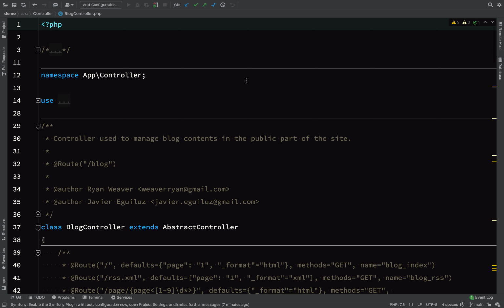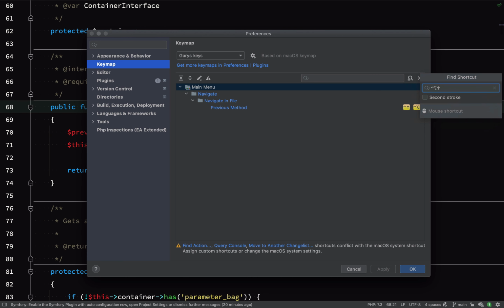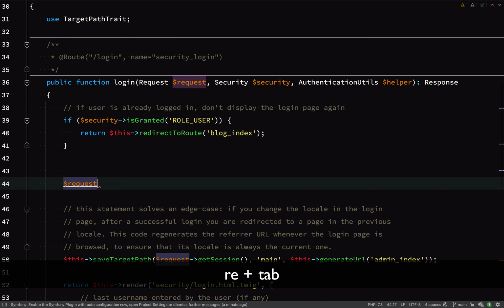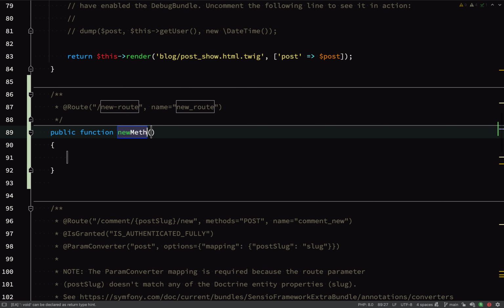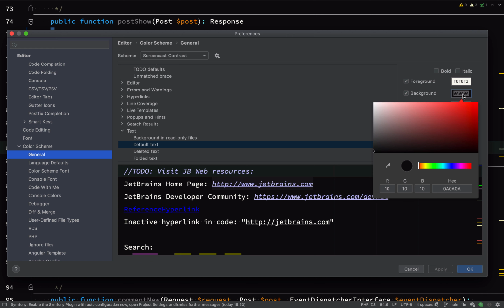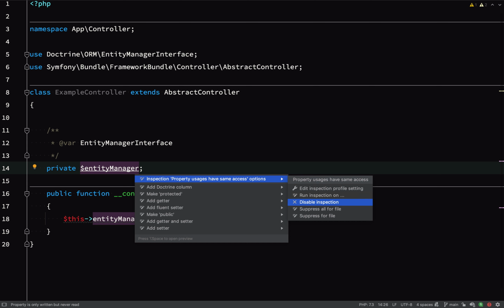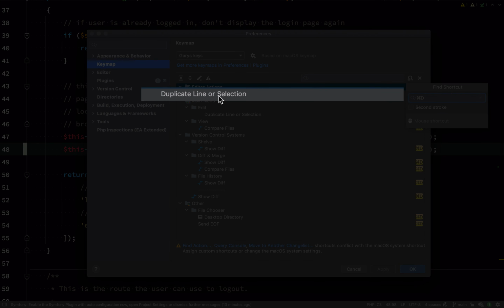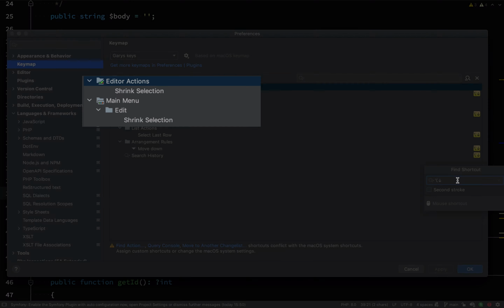PhpStorm Tutorial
ℹ PHPSTORM mastery: use PhpStorm like a boss! In this recording, I'll show you a load of productivity helpers and ways in which you can customize PhpStorm so that you are in total control

Chapters:
0:00 Introduction to PHPStorm
0:42 Customize you layout
2:11 Status bar
2:28 Create new folders and files
2:58 Navigate to class / method definition
3:36 Create your own key mappings
4:28 Create macros for common tasks and shortcuts
6:17 Live templates - create parameterized code templates
9:21 Plugins
10:44 Colors and schemes
12:52 Some useful key mappings and shortcuts
13:46 Auto-initialize class properties
14:21 Change language level
14:44 Class menu - auto-add getters and setters / entity annotations
15:37 Use tip of the day